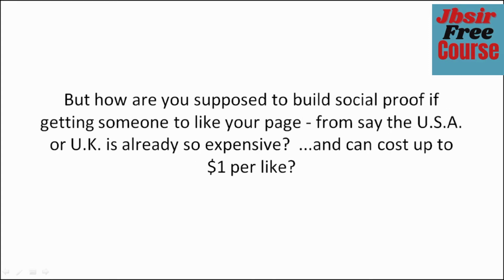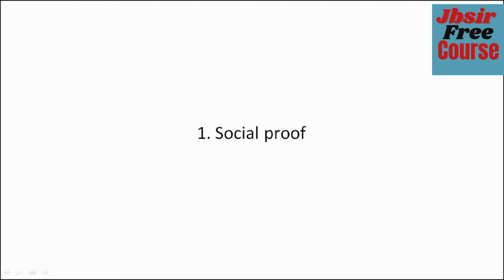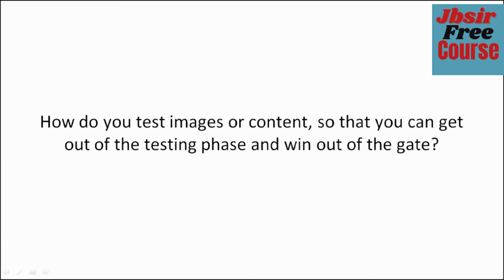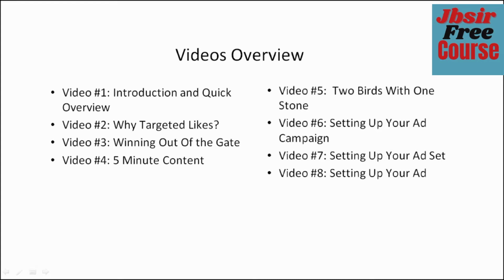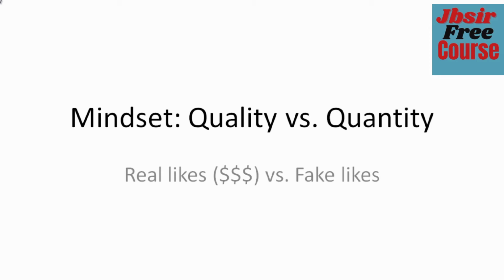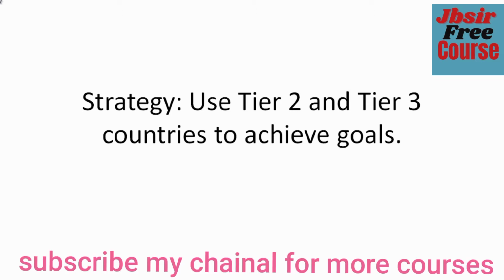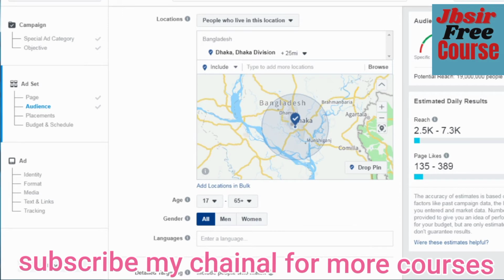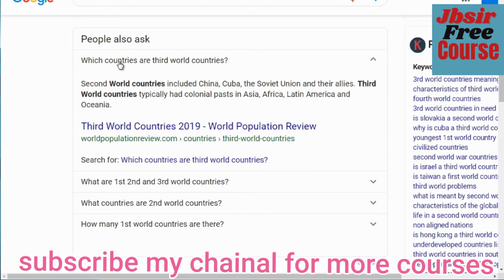Earn 10000 USD in one month from Facebook penny like, 100% free video course.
start to online work from your smart phone.
smart people work digital world.